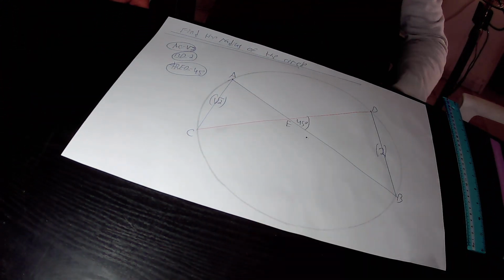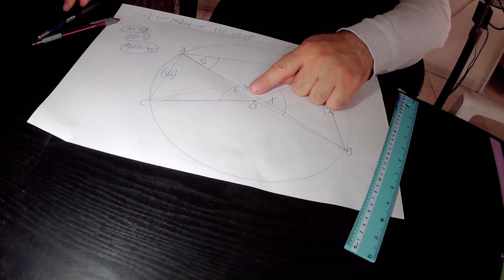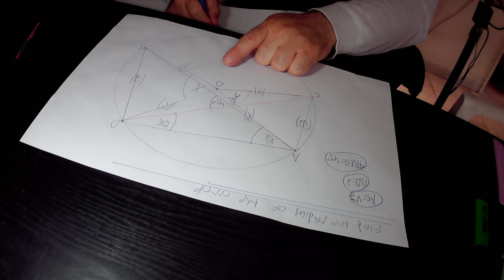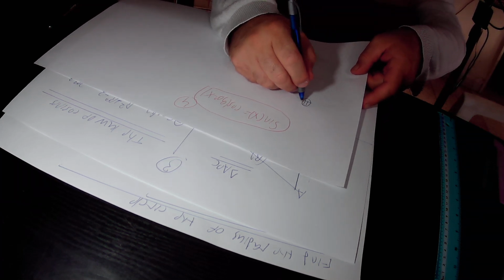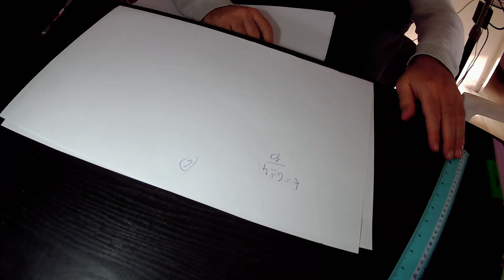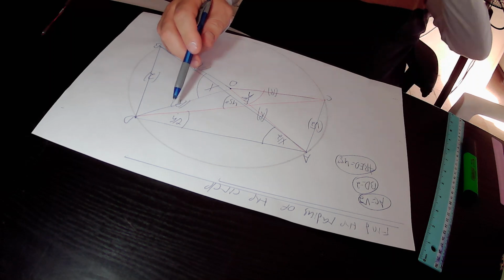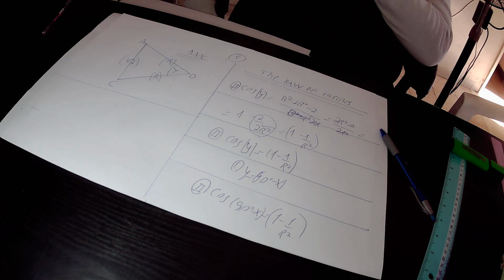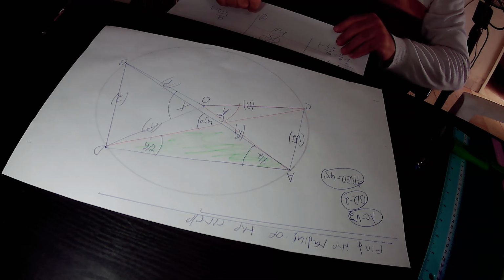Find the Radius of the Circle | Germany Math Olympiad Geometry Problem